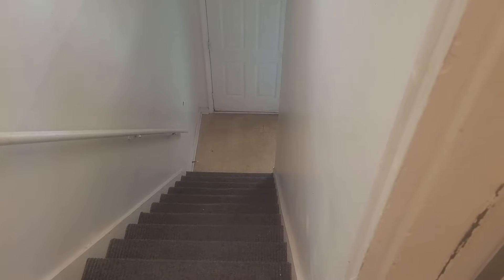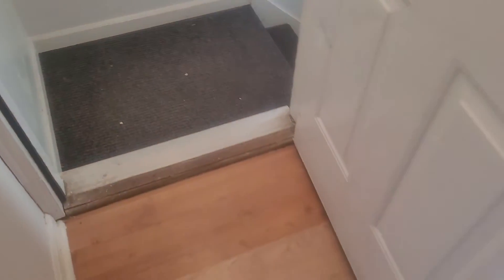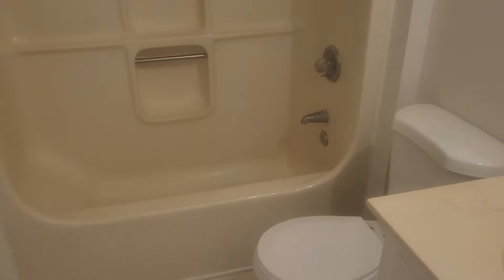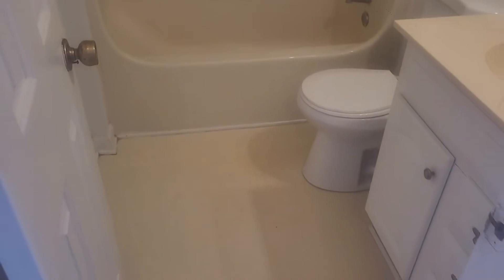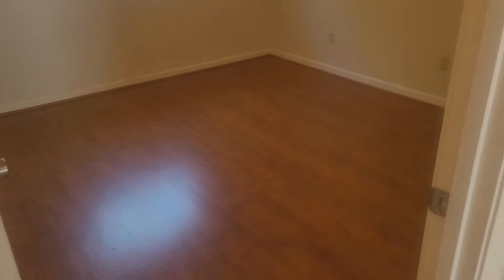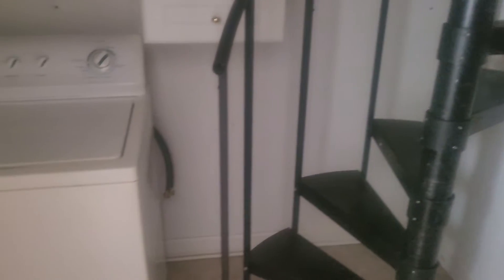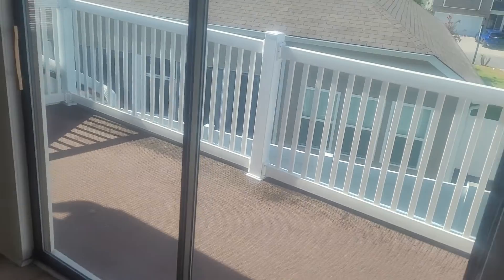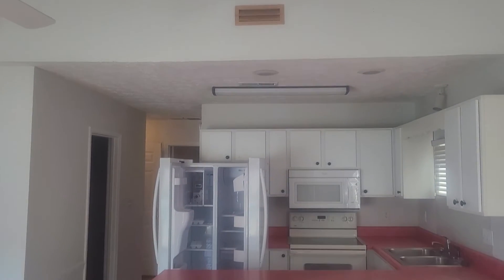deercreek 800 E